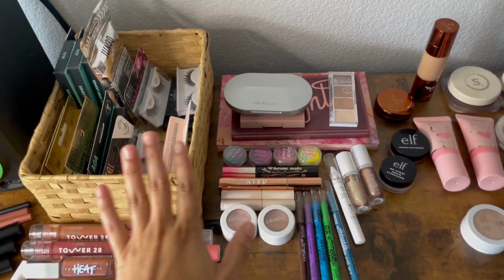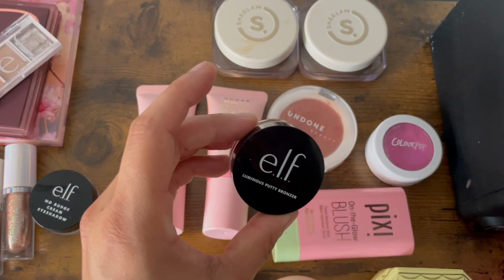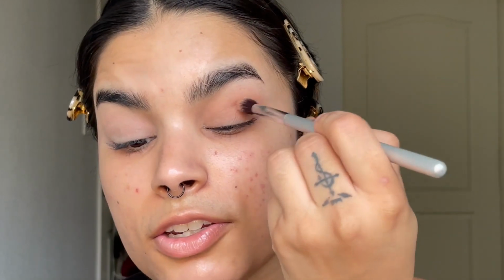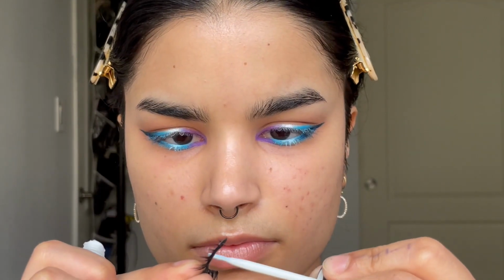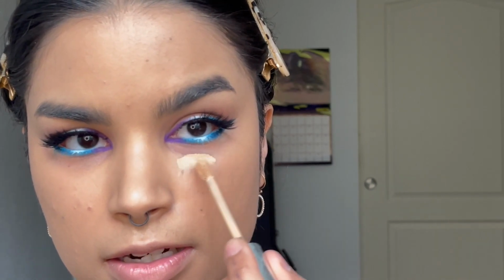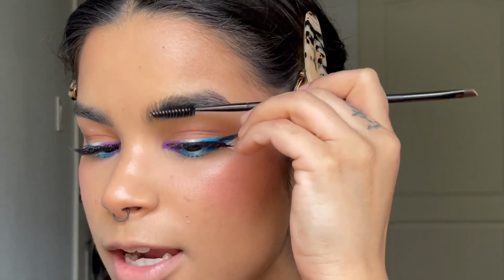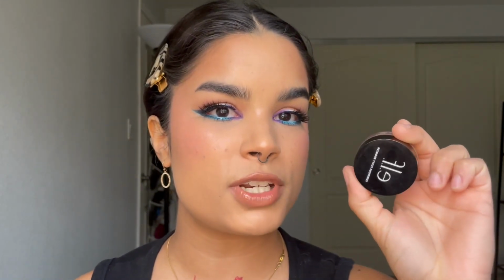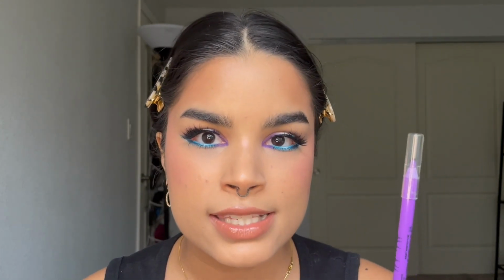SHOP MY STASH: The Lost & Forgotten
PRODUCTS USED:
Milani Eyeshadow Primer
elf prime & stay finishing powder in Light/Medium
rem beauty eyeshadow palette in babydoll
LA Girl Shockwave Neon Eyeliner in Vivid
LA Girl Shockwave Neon Eyeliner in Electric
LA Girl Shockwave Metallic Eyeliner in Ocean
NYX Jumbo Eye Pencil in Milk
House of Lashes Iconic Mini
Milani Highly Rated Anti Gravity Mascara
Danessa Myricks Blurring Balm Powder in Universal
Danessa Myricks Yummy Skin Serum Foundation in 9N
NYX Bare With Me Concealer Serum in Medium
Haus Labs Triclone Skin Tech Concealer in 23 Light Medium Golden
Huda Beauty Easy Bake powder in Cherry Blossom
elf luminous putty bronzer in Day Trip
TooFaced Canary Diamond highlighter
Pixi On-the-Glow Blush in Fleur
caliray Surfproof Hydrating Setting Spray
NYX Lift & Snatch brow tint pen in Espresso
Live Tinted Huebrow Clear brow gel
Tower28 One Liner Multi-Liner in Work of Art
elf lip plumping gloss in Mocha Twist